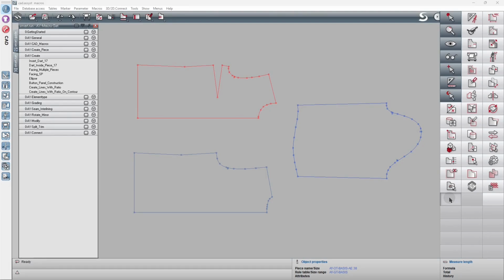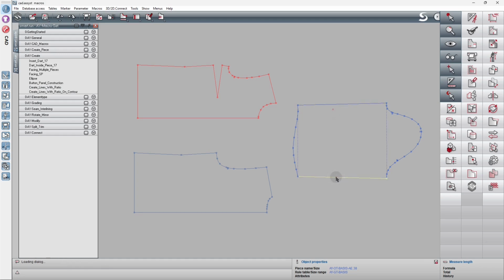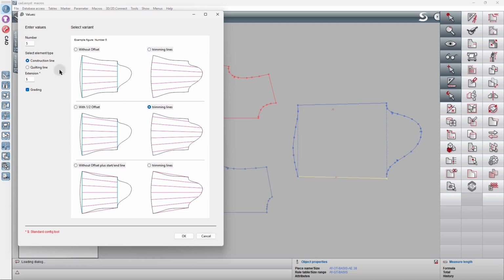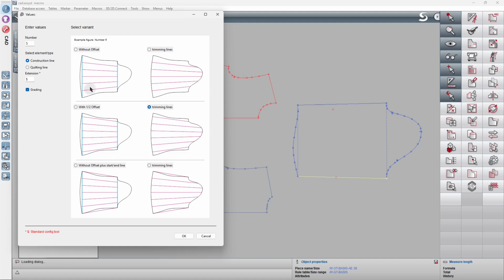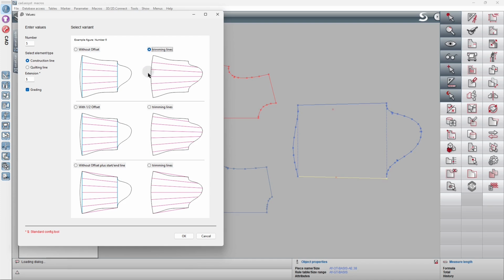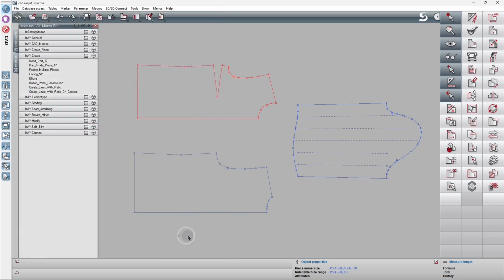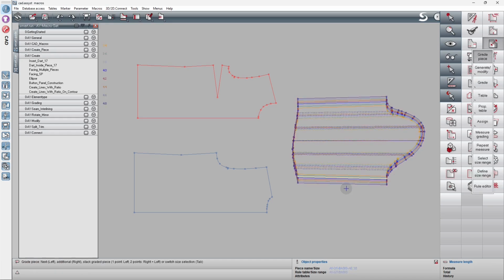'Create_Lines_With_Ratio', a standard smart.run macro in Assyst.Cad!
Das Tutorial für beide Sprachen/Tutorial for both languages:
▶ Linien_Mit_Ratio_Erzeugen
▶ Create_Lines_With_Ratio